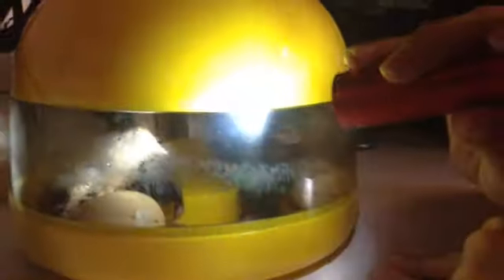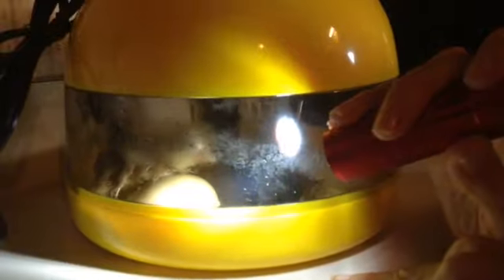Homesteading Miracles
Sometimes the most unexpected things happen on a homestead. We were excited to see all the eggs we saved hatch along with an unexpected hatchling in our incubator! We hope you enjoy the video.